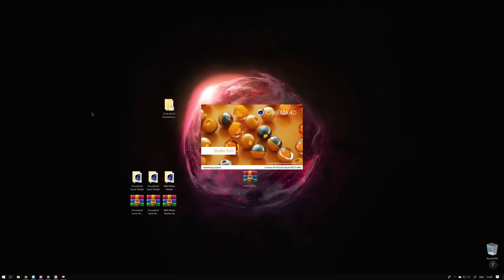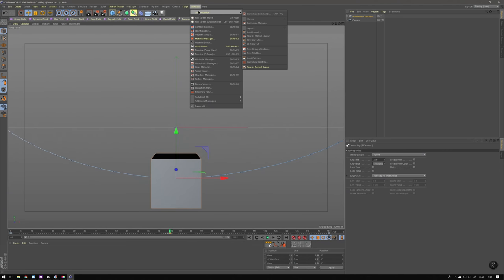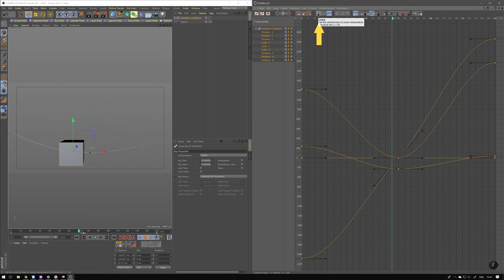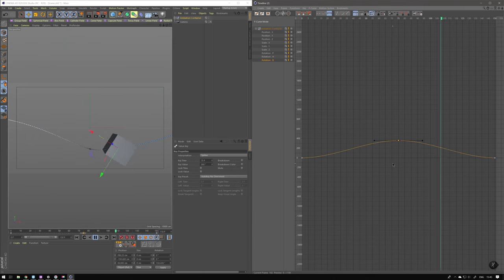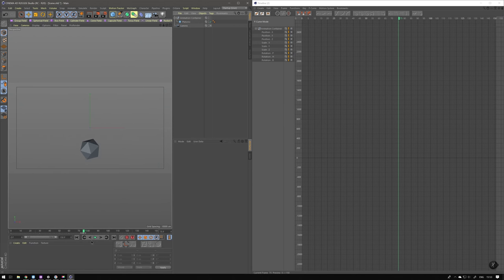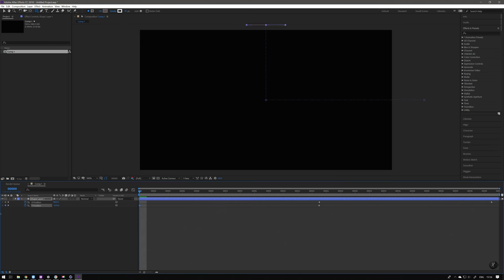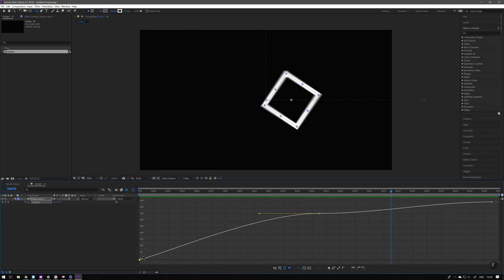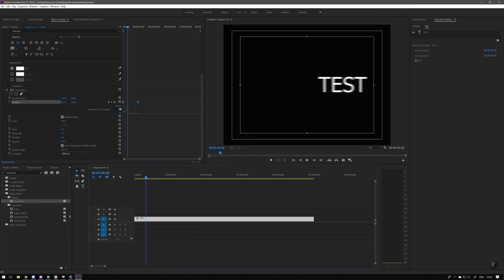ANIMATION Essentials. Important motion TIP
I would call this a tip rather than tutorial, but I'm confident this will change the way you animate your scenes very much. This technique works across absolutely ALL production softwares: Cinema 4D, Houdini, After Effects, Adobe Premiere, Fusion, Nuke, Davinci Resolve, 3Ds Max, Maya, Blender, and all others.

Same way as you pay attention to small details while modeling or texturing you can add details to the movements of your objects. This will work not only with objects animations but also with parameters and settings.